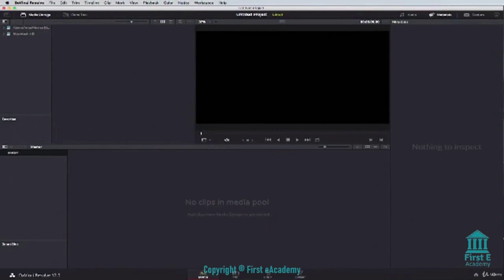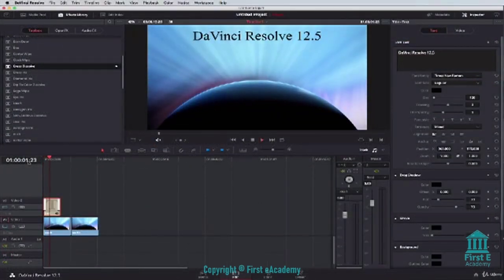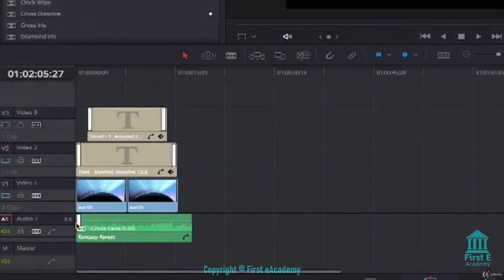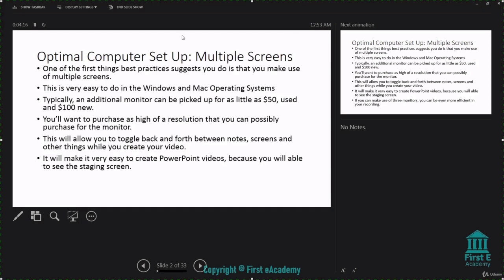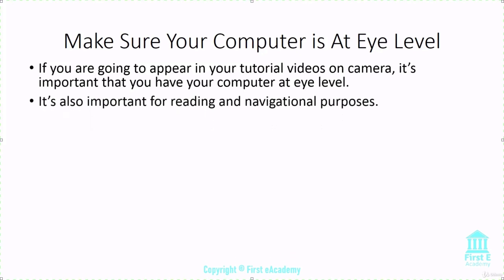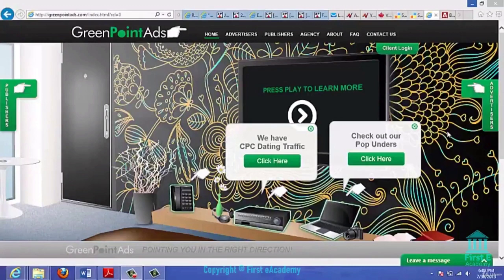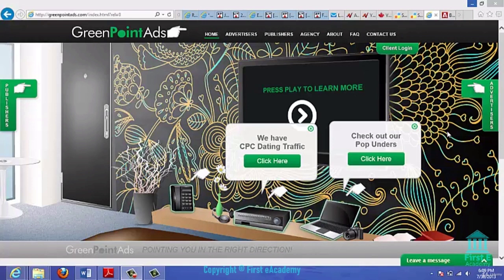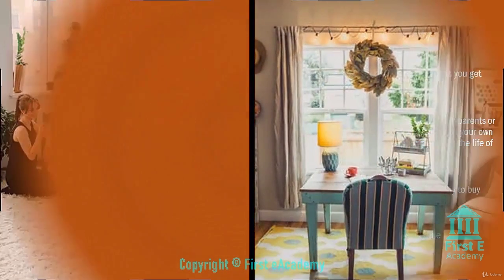Learn How To Become An Expert On YouTube Strategies Create Your Channel MASTER On YouTube Marketing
If You Want To Watch The Free Training On Becoming An Expert On YouTube

If You Want To Watch The Enroll To The Program